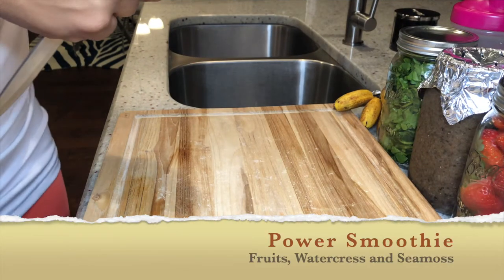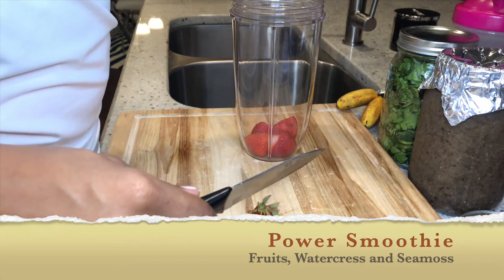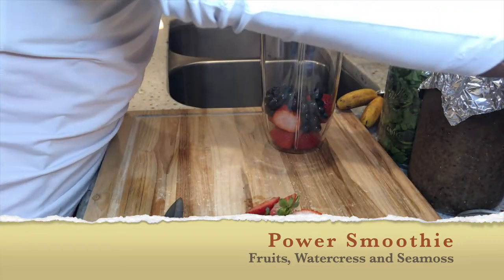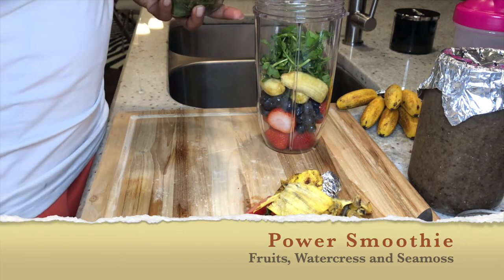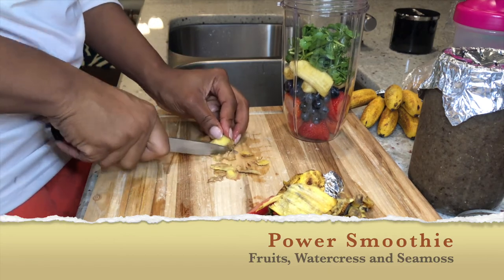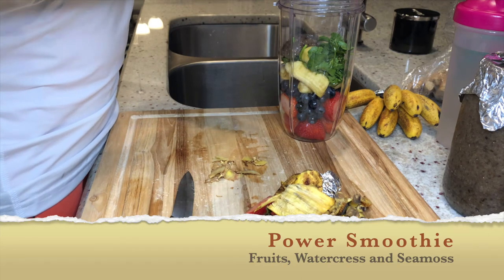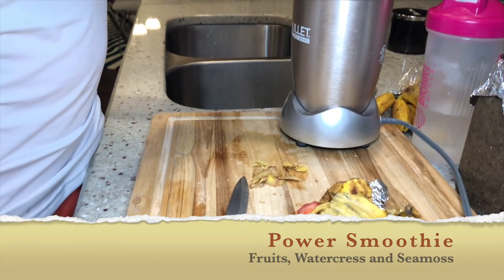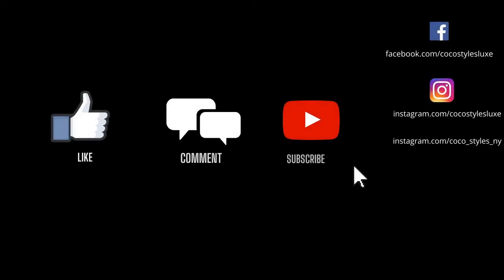" Vegan Power Punch Smoothie- Fruit, Watercress and Seams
In this video I'm showing you how I make my simple power punch smoothie packed with nutrients. This smoothie has two of my favorite ingredients Watercress and Seamoss which are both packed with so many benefits.

Seamoss Benefits:
Provides 92 necessary minerals out of 102 our bodies have (Iron, Calcium, Potassium etc)
Skincare/ Face Mask
Energy booster
Contains antioxident

Watercress:
Packed with vitamin K , A, C and  Calcium,
High antioxidant content may lower risk of chronic diseases
Contains compounds that may lower risk of certain types Cancer
benefitcifial for Heart Health

What is my birth name: Sinaya
Where were you born and raised:  NYC
Where do you currently live: Atlanta
What’s your zodiac sign:

*Interior Decorating*

*Coco Styles Luxe Boutique*

Coco